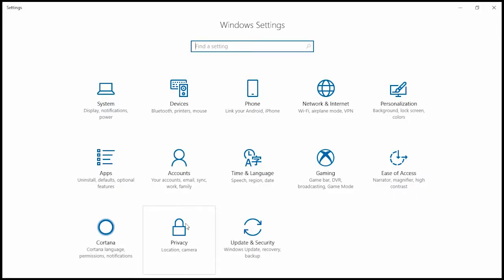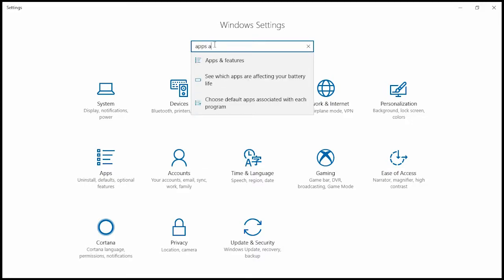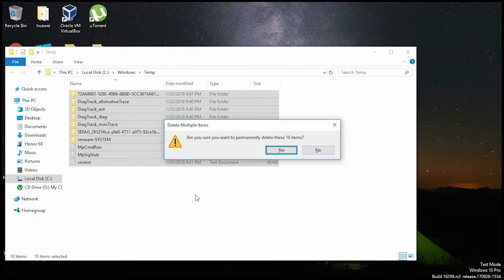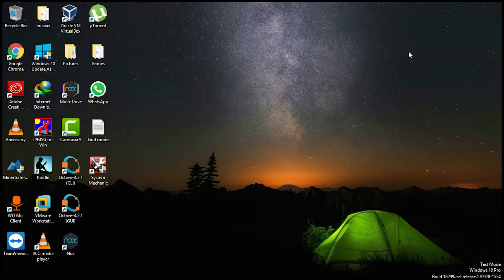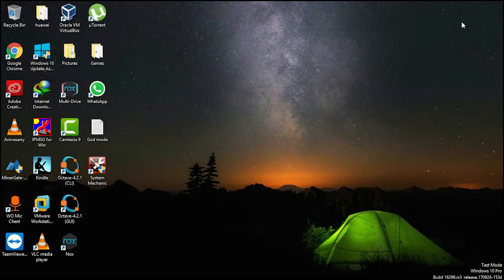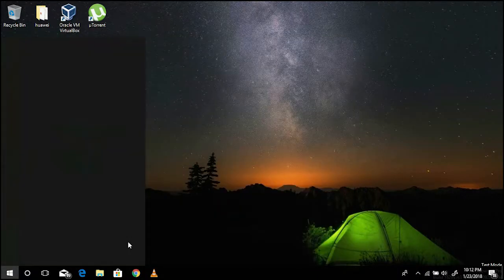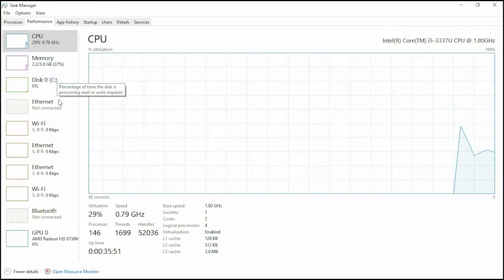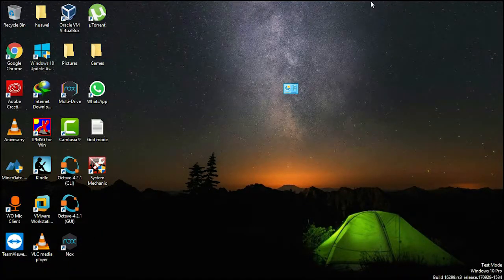How to speed up and boost Windows 10 PC performance for gaming and productivity??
This is a stepwise guide to boost your windows and speed it up for gaming and everyday purposes.

God Mode :-  GodMode.{ED7BA470-8E54-465E-825C-99712043E01C}

How to disable Cortana on Windows 10 Home
The process is slightly trickier and involves editing the Windows Registry. If you’re not comfortable with this process, we suggest taking a backup or setting a restore point.

1. Hit the Start Key, search for regedit, and open it.
2. Navigate to HKEY_LOCAL_MACHINE -- SOFTWARE -- Policies -- Microsoft -- Windows.
3. Right-click the Windows directory, and choose New -- Key. Type in Windows Search, and hit enter.
4. Select Windows Search. In the right-hand side pane, right-click in the empty area and choose New -- DWORD (32-bit) Value. Type in 5. AllowCortana, and hit enter.
6. Double-click AllowCortana, and type in 0 under Value Data.

Restart your computer, and Cortana should now be gone. Instead of “Ask me anything”, the new search box will only say “Search Windows”.

Here is a list of Windows Services that can be safely disabled without any adverse effect on your computer.

1. Tablet PC Input Service (in Windows 7) / Touch Keyboard and Handwriting Panel Service (Windows 8)
2. Windows Time
3. Secondary logon (Will disable fast user switching) Fax
4. Print Spooler Offline Files
5. Routing and Remote Access Service
6. Bluetooth Support Service
7. BitLocker Drive Encryption Service
8. Encrypting File System
9. Certificate Propagation
10. Microsoft iSCSI Initiator Service
11. Netlogon
12. Parental Controls (in Windows 7) / Family Safety (in Windows 8)
13. Remote Desktop Configuration
14. Remote Desktop Services
15. Remote Desktop Services UserMode Port Redirector
16. Smart Card
17. Smart Card Removal Policy
18. Windows Connect Now
19. Windows Firewall
20. Windows Error Reporting Service
21. Remote Registry
22. Windows Defender